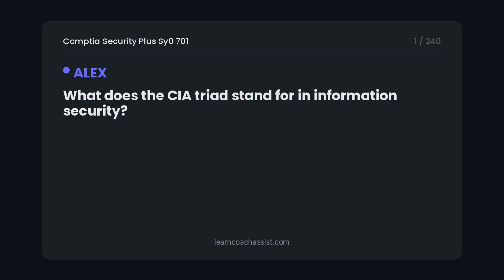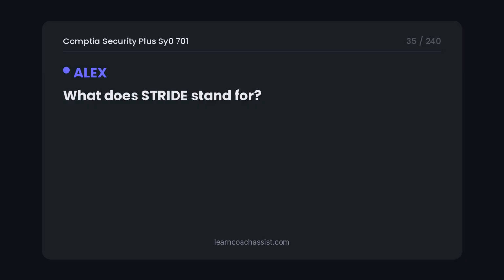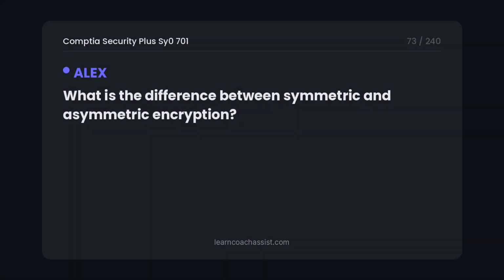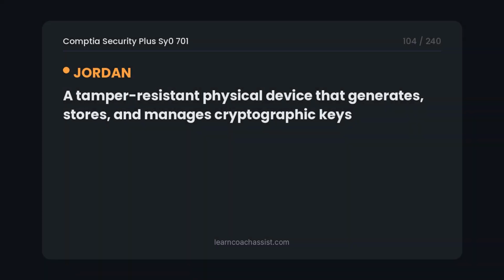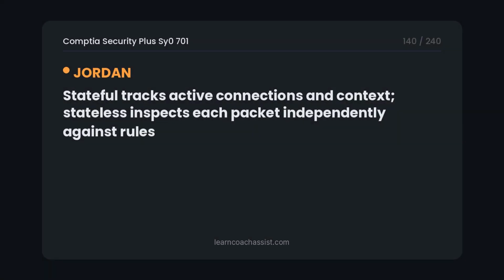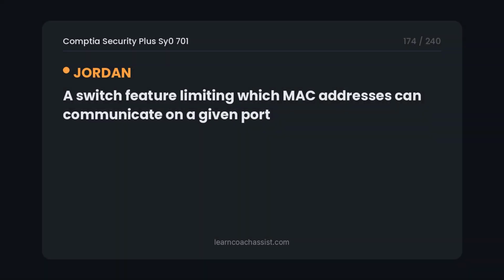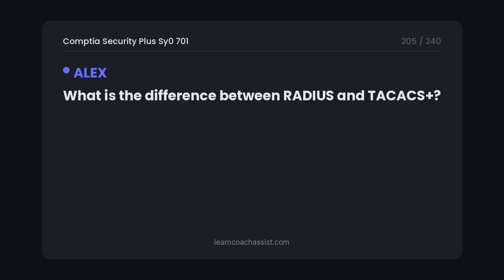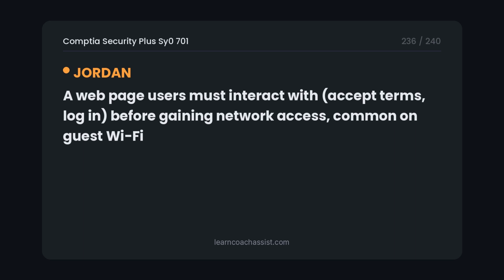Comptia Security Plus Sy0 701 - All Questions & Answers | LearnCoachAssist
Full Q&A walkthrough for Comptia Security Plus Sy0 701 from LearnCoachAssist.